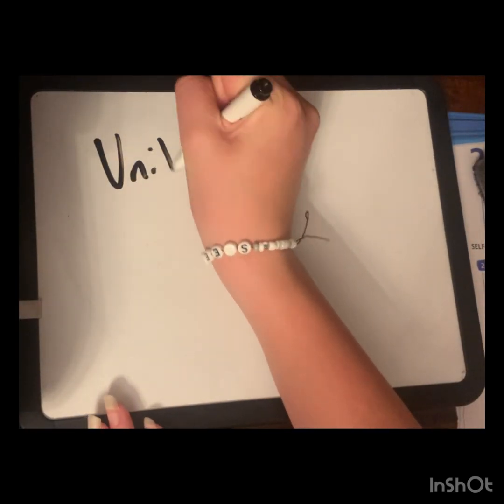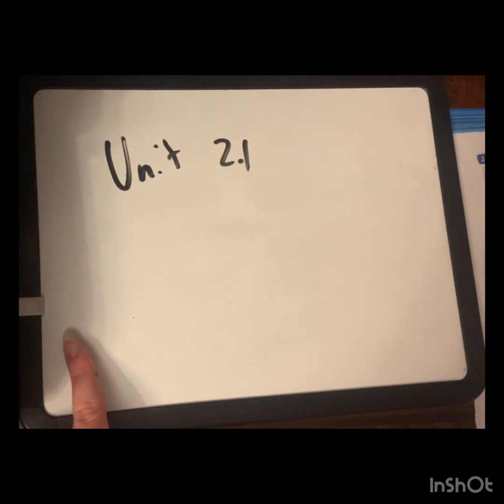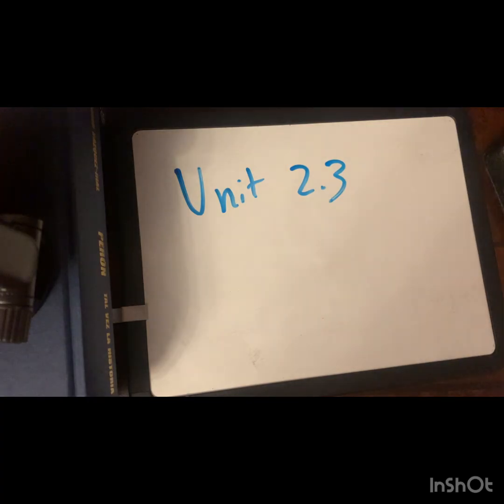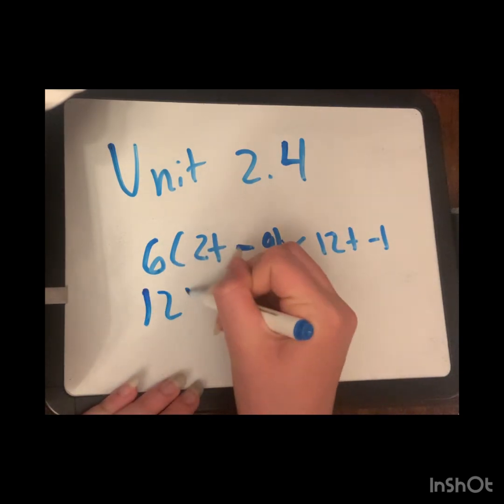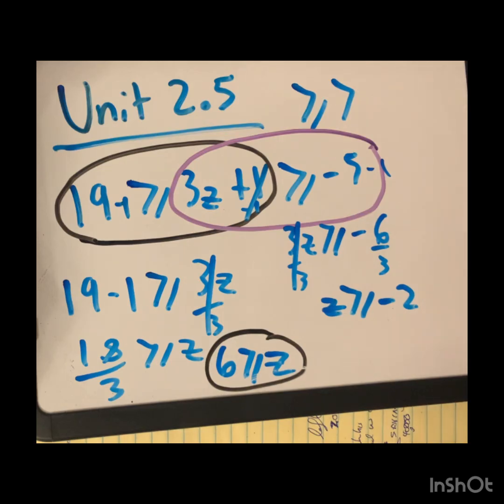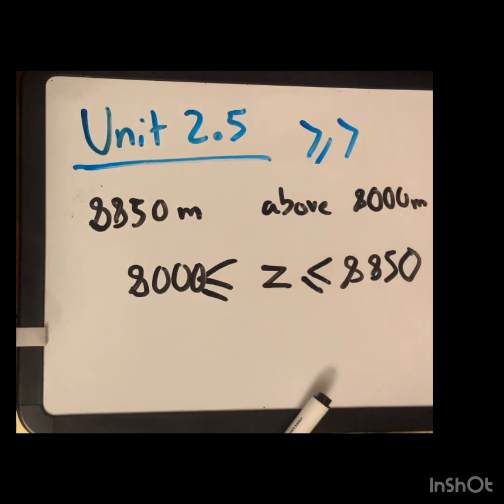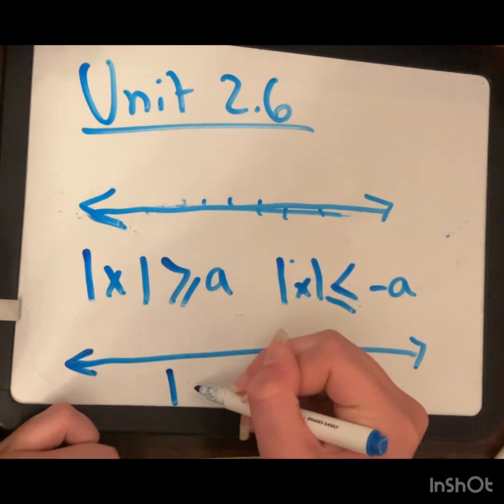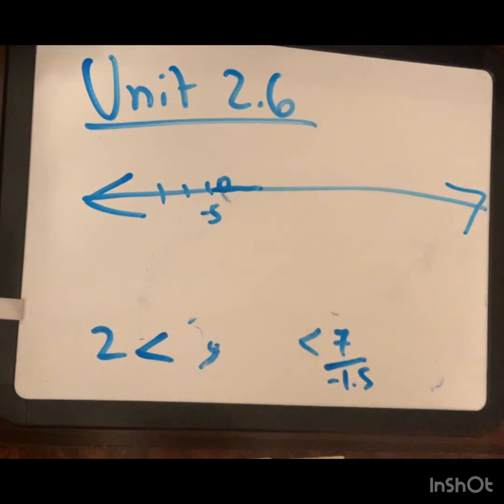All of unit 2 algebra I tried to make it 10min😭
This is the video of inverse operations u need to know how to do this fully